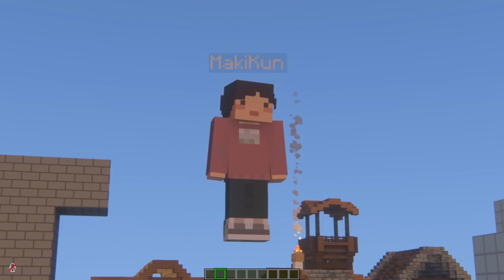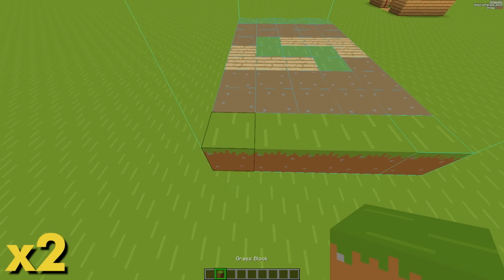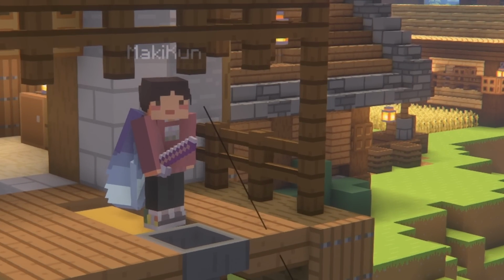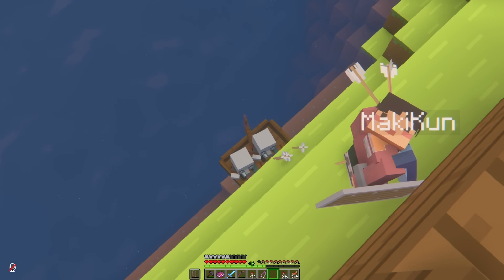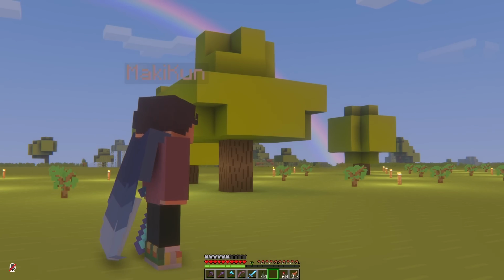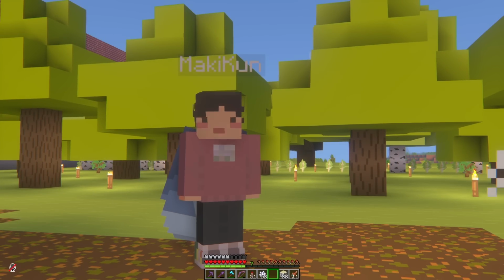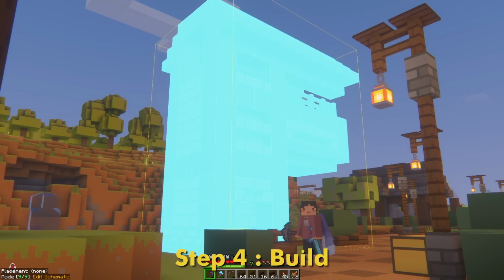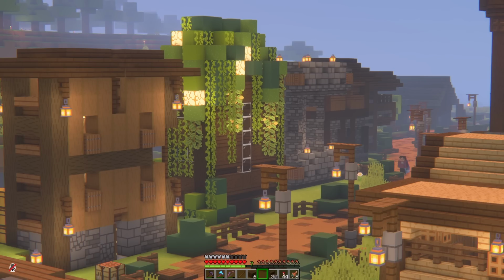Pranking NEW KadaCraft Members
hello, my name is Maki Kun
i make

music (lofi hip hop) (jazz) (covers) (instrumental) (basta chill)
gameplay (minecraft kase kadacraft malakas)
and stuff (vlogs kung trip ko) (video essay) (reviews)